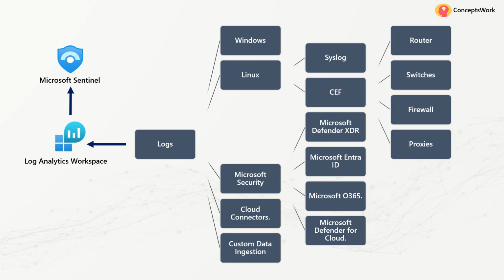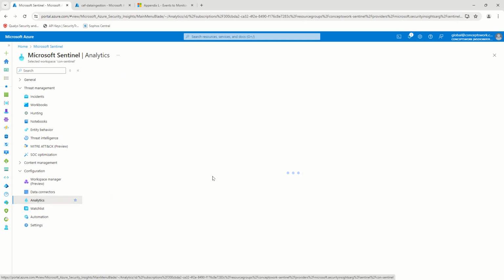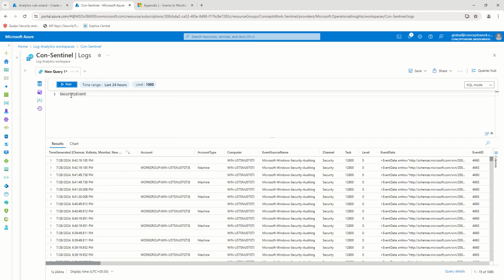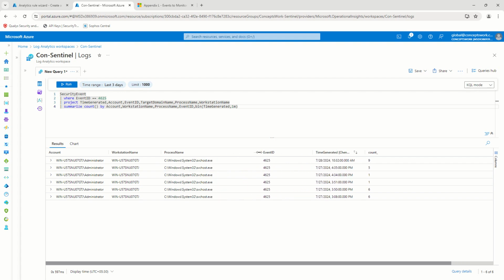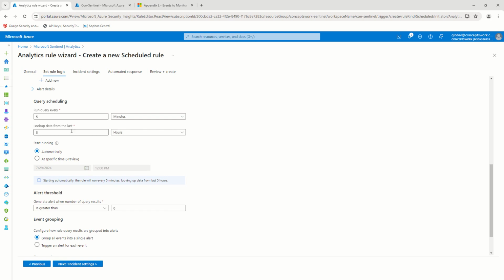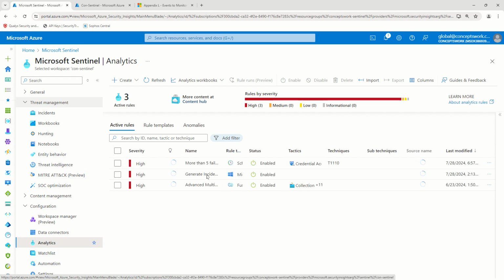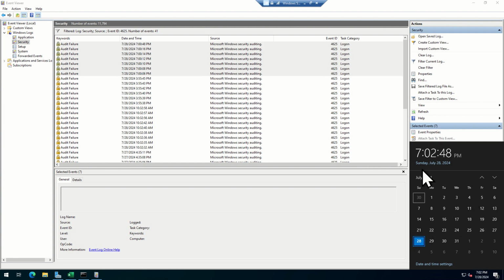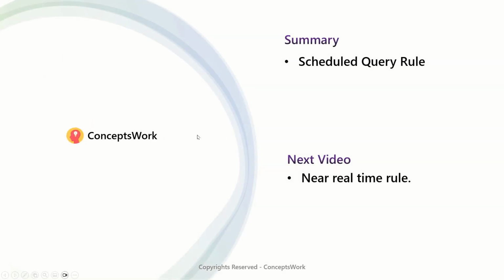Microsoft Sentinel - Threat Detection - Scheduled Query Rule - How to create Analytics Rules?